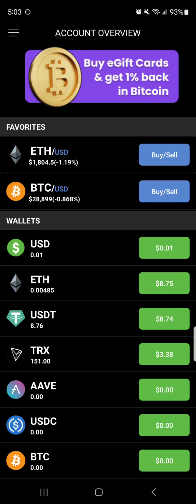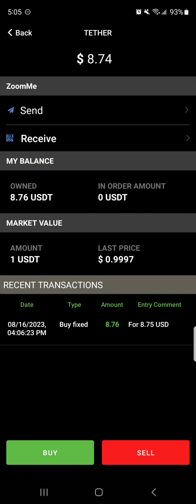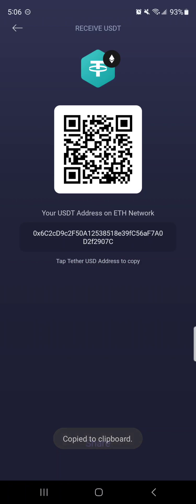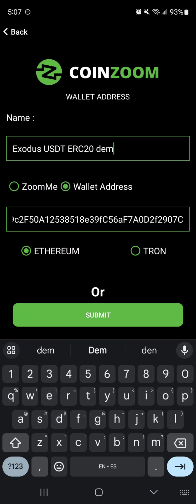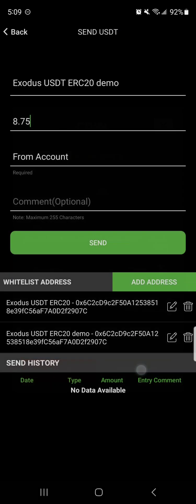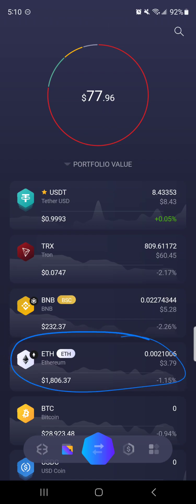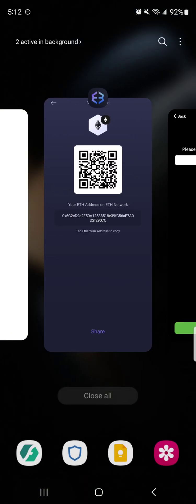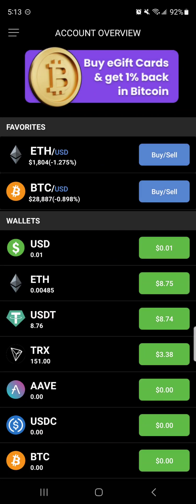Crypto for beginners: How to send USDT from CoinZoom Pro to Exodus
I am not a financial advisor. I am not an employee or principal of this company.

Learn how to send Crypto from CoinZoom Pro to Exodus. At the same time, learn how to receive Crypto to your Exodus wallet. This example uses USDT (Tether) ERC20 and Ethereum (ETH). You can also copy and paste your Exodus USDT ERC20 and ETH wallet addresses and send it to someone who is trying to send you USDT ERC20 or ETH.
*Google Authenticator blocks screen record for security purposes

Crypto Basics & Investment Opportunity recorded Facebook Live
(Start at 06:46)